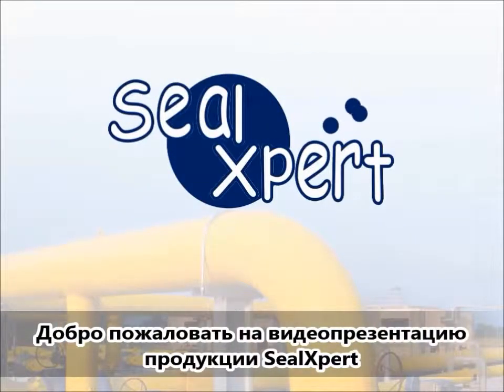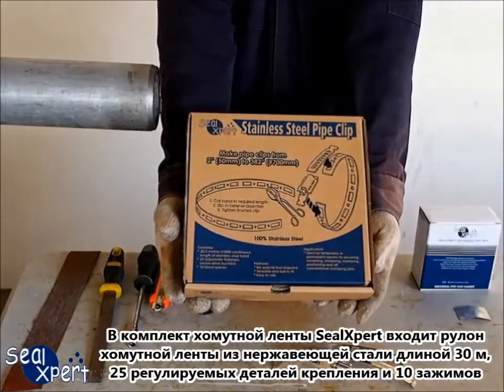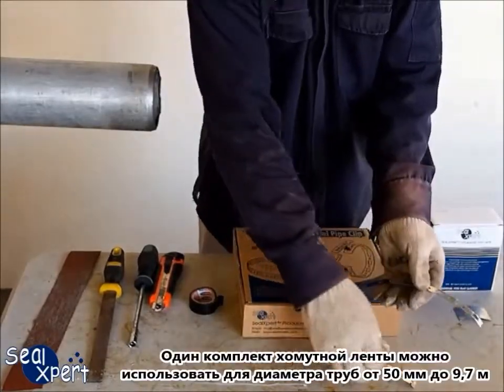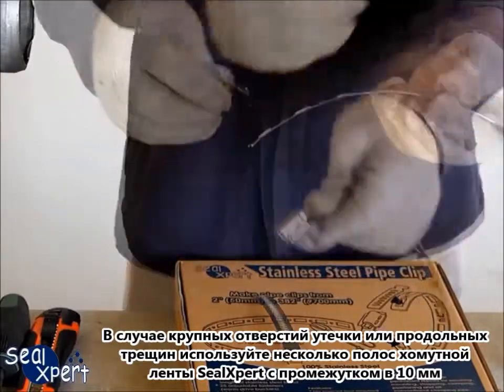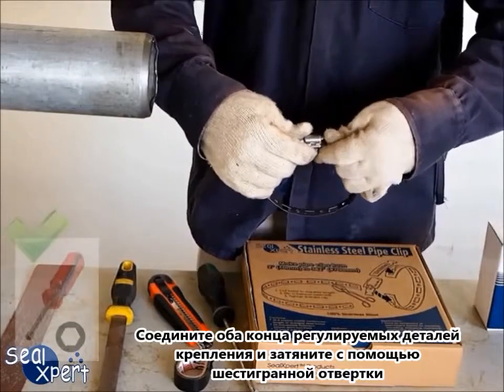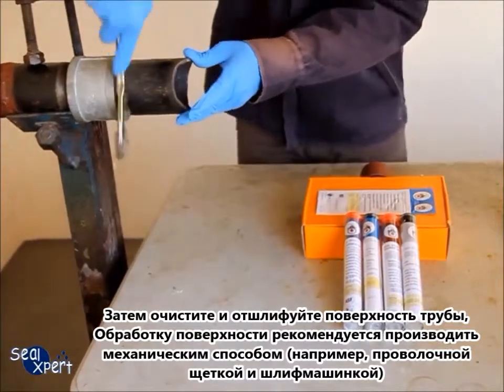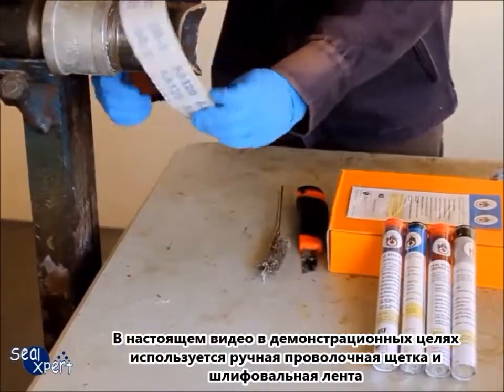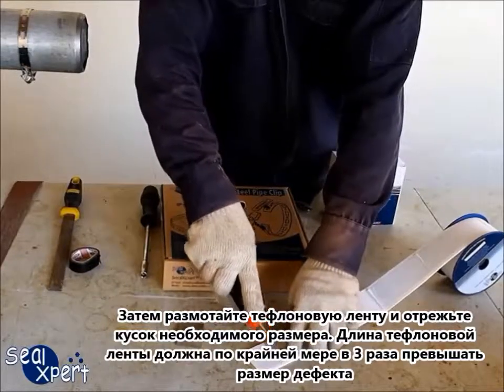ремонт Композитный утечка - Как применять тефлоновой ленты и зажима трубы из нержавеющей стали